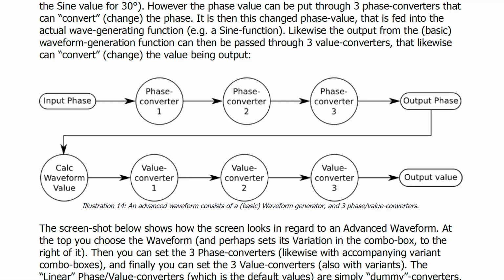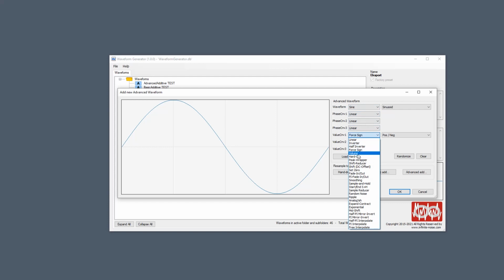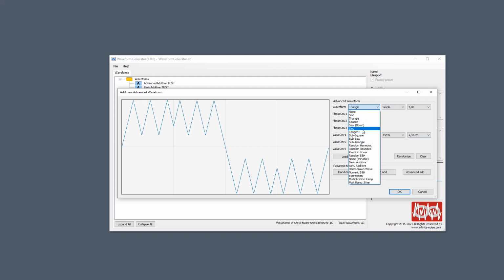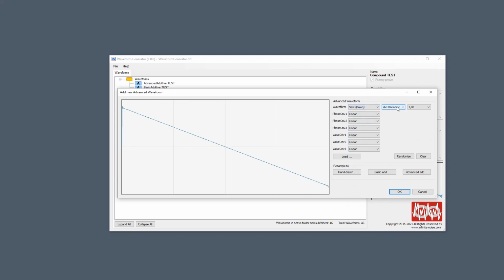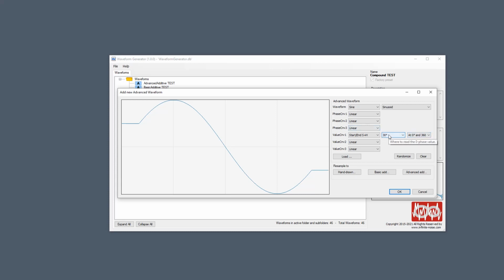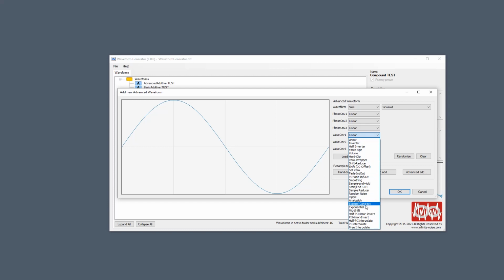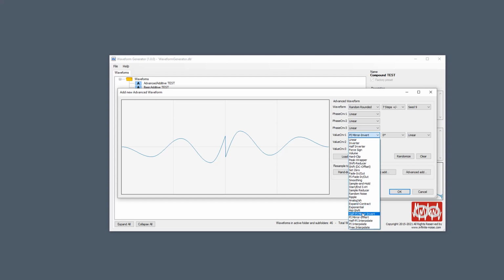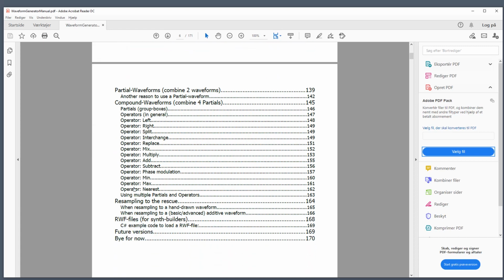Waveform Generator - Value converters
In this 4th video for Waveform Generator I will go through all of the value converters:
0:00:00 Intro
0:01:28 Inverter
0:02:39 Half Inverter
0:03:38 Force Sign
0:05:13 Volume
0:07:17 Hard Clip
0:08:31 Peak Wrapper
0:10:37 Shift Reducer
0:12:05 DC Offset
0:13:25 Set Zero
0:14:04 Fade-In/Out
0:15:36 Pi Fade-In/Out
0:17:17 Smoothing
0:19:29 Sample-and-Hold
0:20:12 Start/End Sample-and-Hold
0:21:29 Sample Reducer
0:22:30 Random Noise
0:23:45 Ripple
0:24:20 Analog'ish
0:26:01 Expand-Contract
0:26:50 Exponential
0:27:42 Mid-Shift
0:28:39 Half-Pi Mirror-Invert
0:30:30 Pi Mirror-Invert
0:31:12 Half-Pi Interpolate
0:33:19 Pi Interpolate
0:34:31 Free Interpolate
0:35:00 Outro